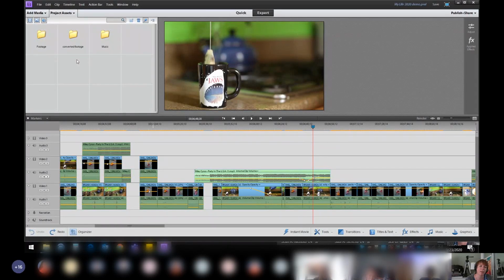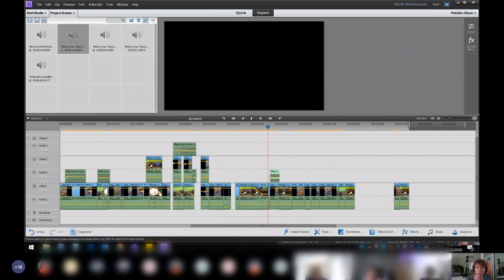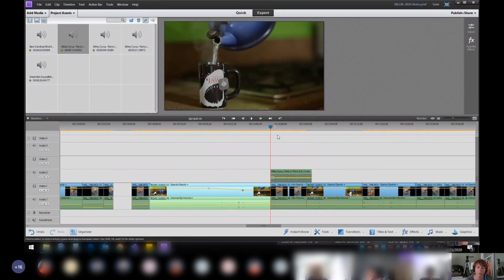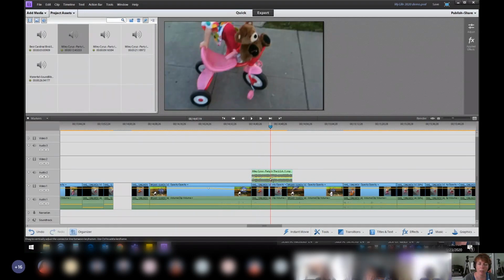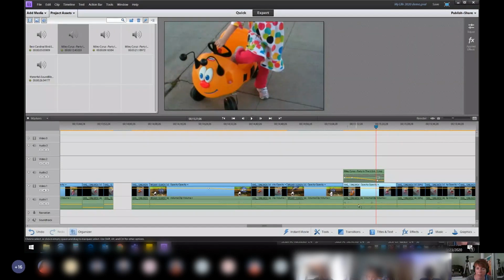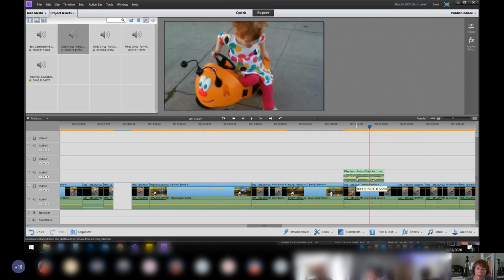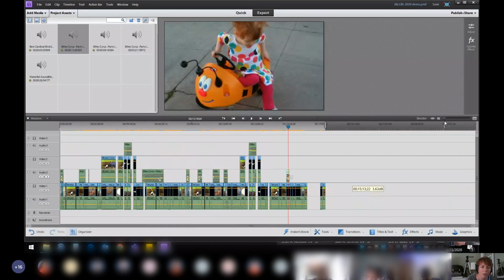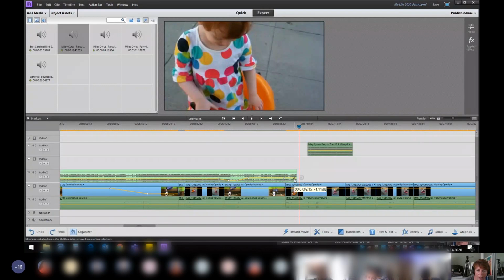Keyframing Audio 2020 (A Class Tutorial in Teams)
Film Program Director: Karen Ann Thumm